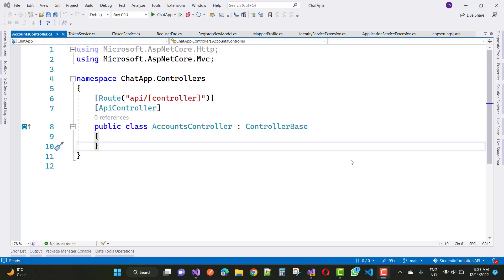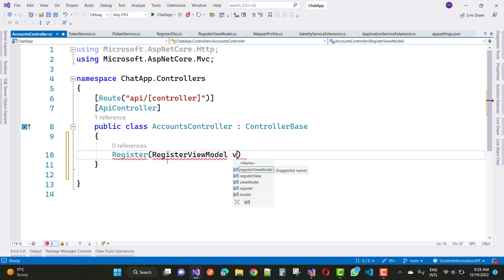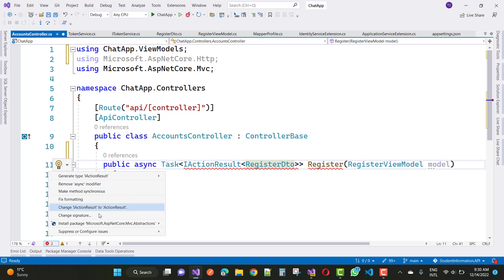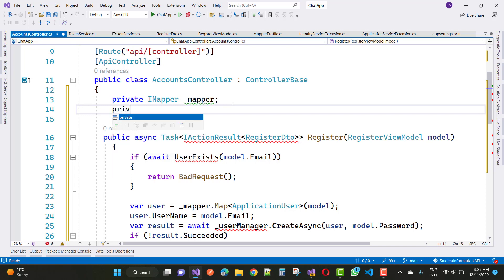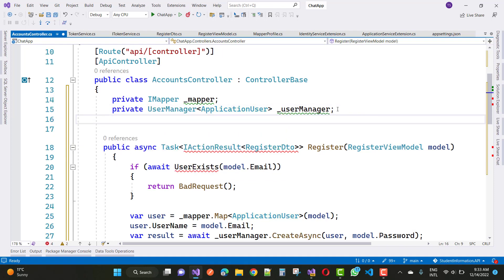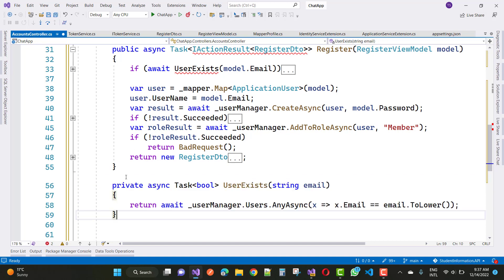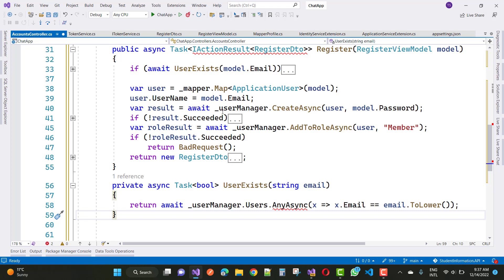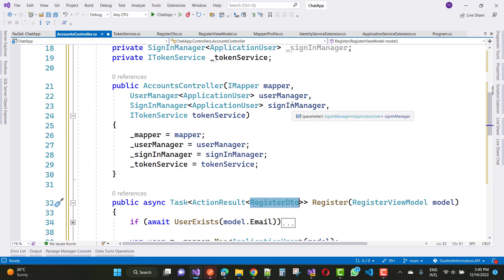Online Chatting Web API Project in ASP.NET CORE | Angular | Day-3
In this video, I am going to cover these topic
0:00:00 Register Action API Code
0:10:00 Login Action API Code